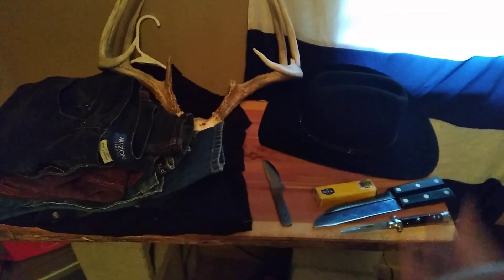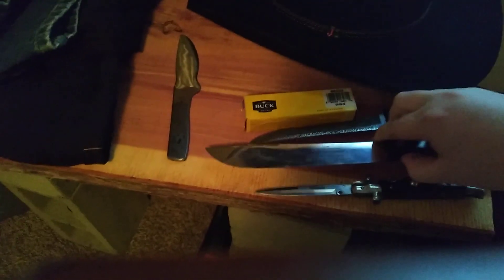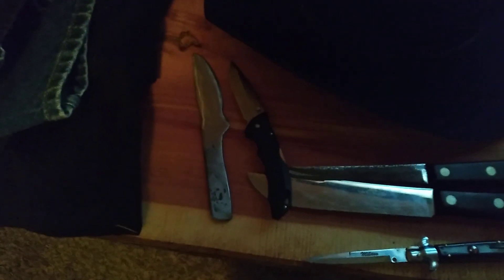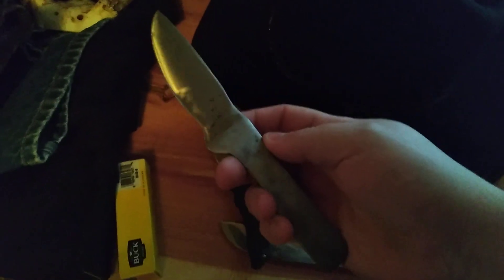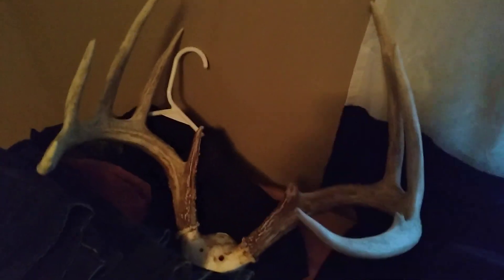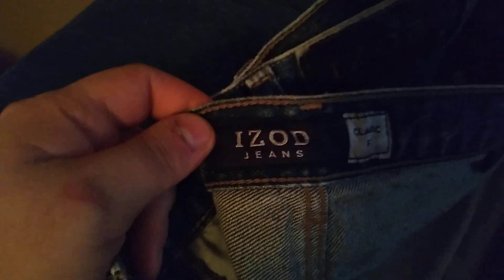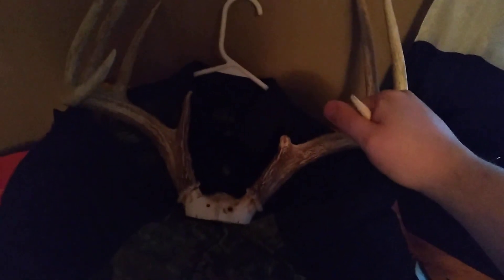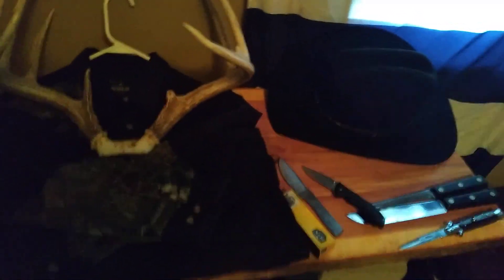back in De Queen Arkansas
those who have been following my YouTube channel no I come down to De Queen every once in awhile to visit friends and family and find some new stuff to bring back to sell and to put into my collection enjoy the video this is what all I have found so far if I find anything else I will be doing another video I hope you enjoy